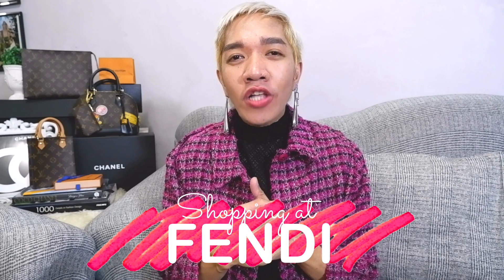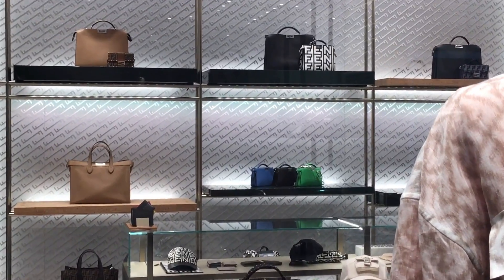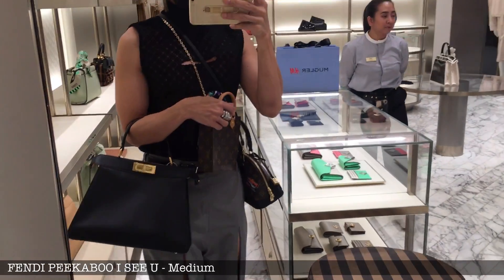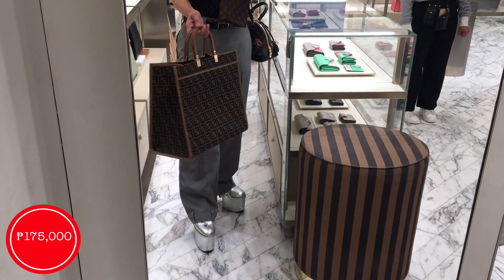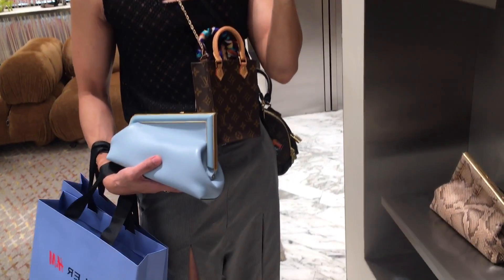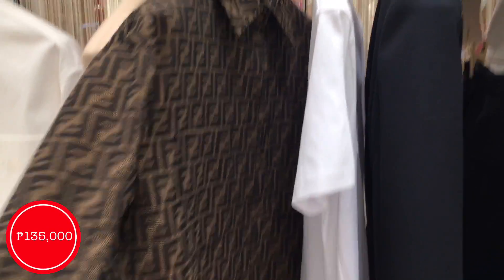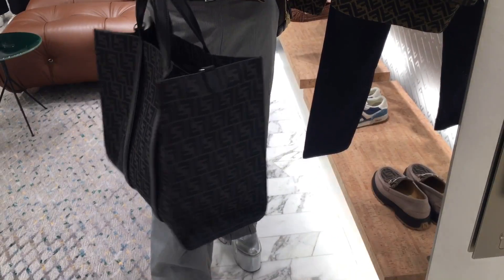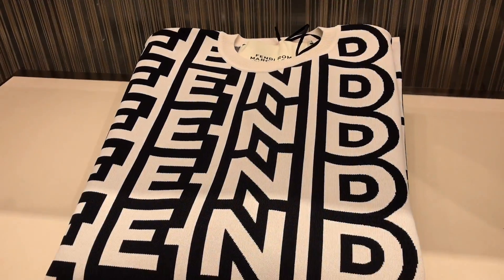Shopping New Collection at FENDI (w/PRICE) - FENDI PEEKABOO ISEEU + SUNSHINE TOTE + FENDI FIRST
For today's episode let us check out beautiful Bags at FENDI. Currently I am looking for a Bag (Quiet Luxury) that I will add to my wishlist. Trying out the beautiful FENDI PEEKABOO ISEEU + SUNSHINE TOTE + FENDI FIRST + FENDI BAGUETTE + Iconic Peekaboo and more. Hope you enjoy today's episode.

1.)Fendi Sunshine Medium
Brown leather shopper
$3,100.00

2.) Peekaboo ISeeU Medium
Brown leather bag
$5,800.00

3.) Peekaboo Iseeu Small
Black leather bag
$5,400.00

4.) Fendi First Medium
Pink leather bag
$3,750.00

5.) Fendi First Small
Acid green leather bag
$3,190.00

6.) Peekaboo ISeeU XCross
Light gray leather bag
$3,750.00

7.) Shopper
FF jacquard fabric bag
$2,100.00

8.) Fendi Roma Mini Go To Shopper
Brown leather bag
$1,980.00